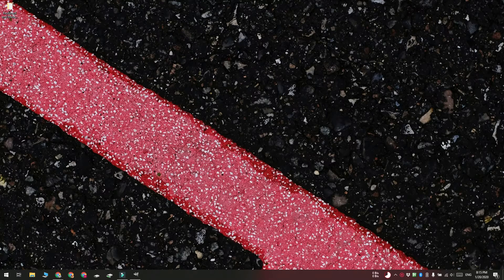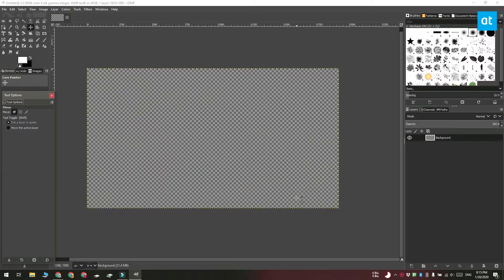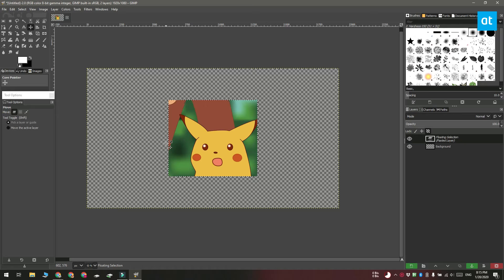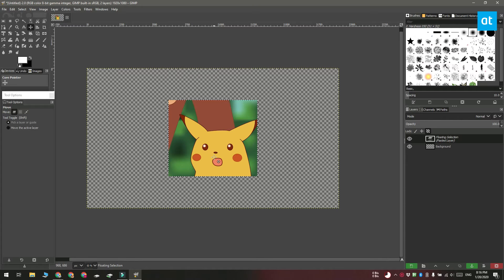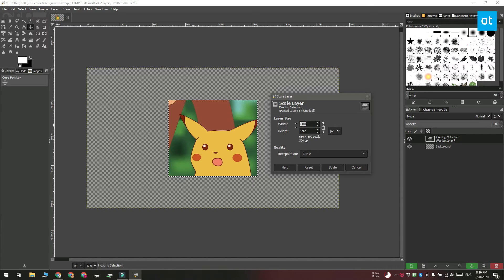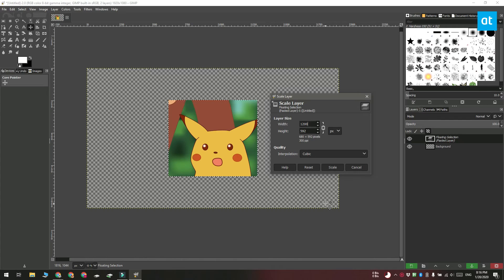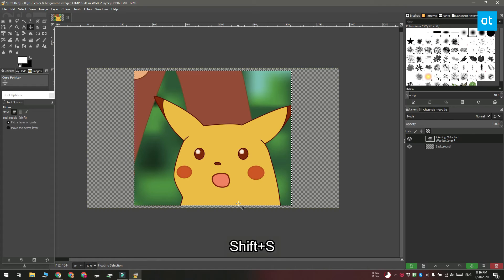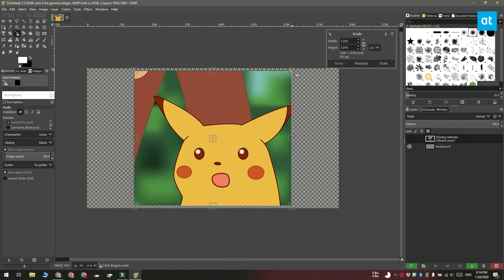How to resize an image in GIMP on Windows 10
Photoshop has long since moved to a subscription format. You can no longer pay for a lifetime license and use the app forever turning the app into an on-going expense. This, of course, makes it less affordable for some, and more affordable for others. For those that find a Photoshop subscription to be too expensive, there aren’t that many alternatives, except for GIMP. GIMP has almost every feature that Photoshop has but the software works differently and you have to unlearn your old Photoshop habits. Here’s how you resize an image in GIMP which is one of the glaring differences between this app and Photoshop.